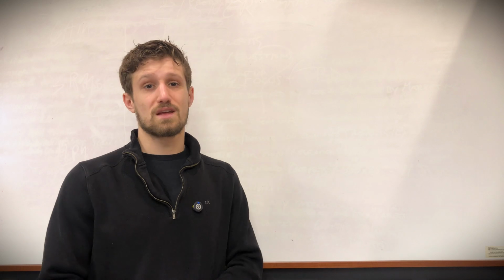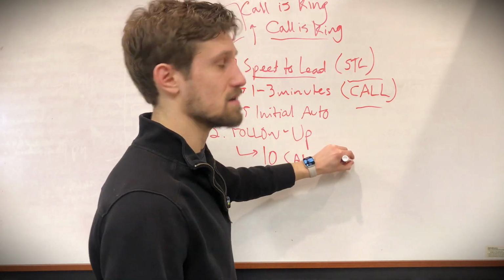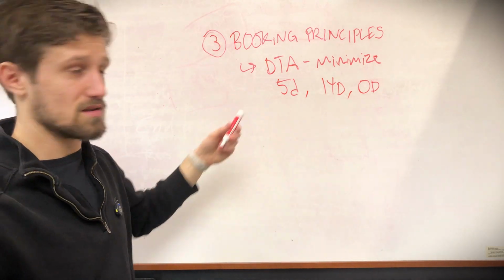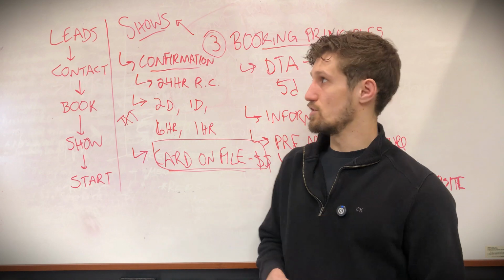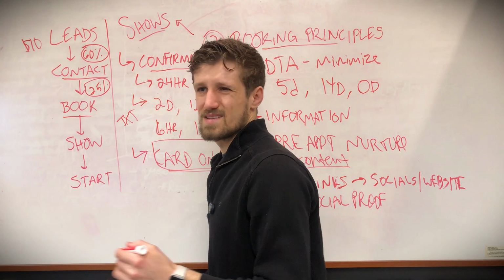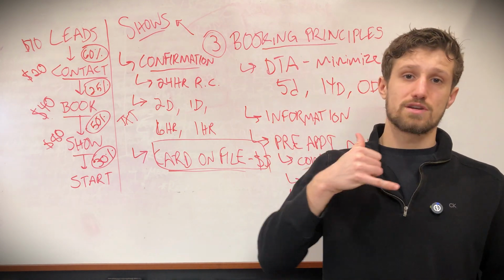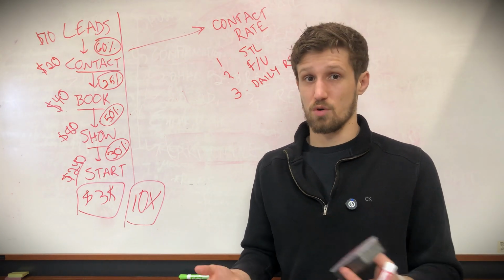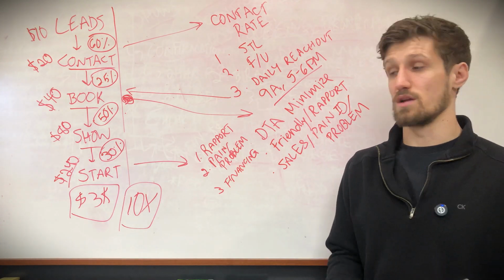How To CONVERT Facebook Leads Into Customers (Facebook Ads Tutorial)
This is a video about how to convert Facebook Leads from Facebook Lead Ads into customers.

In this video, I discuss lead management, lead nurture, and best practices for following up with your leads, booking appointments, and converting these leads into paying customers.

After hundreds of thousands of dollars in adspend for myself and clients, this is what we've found to work best.